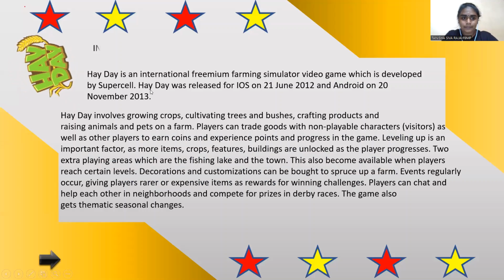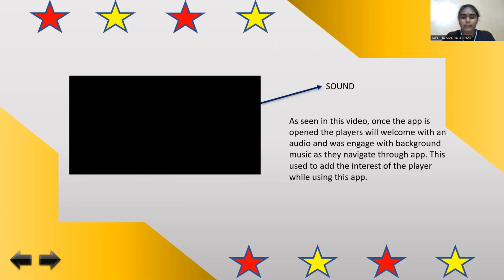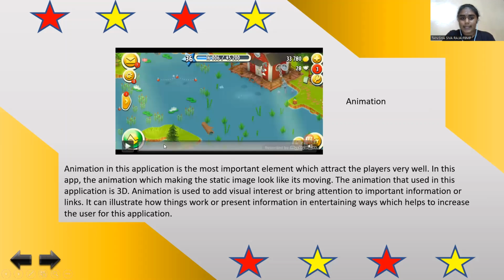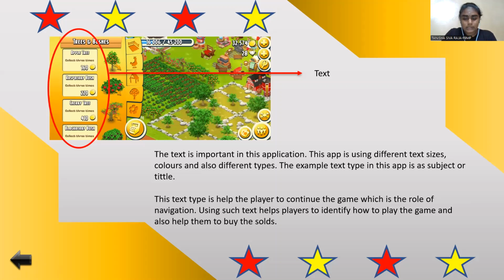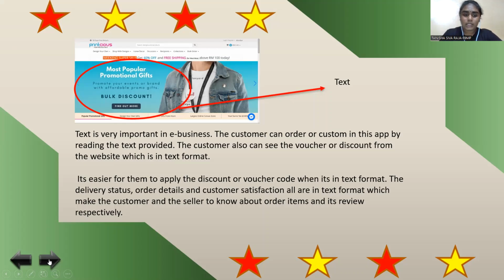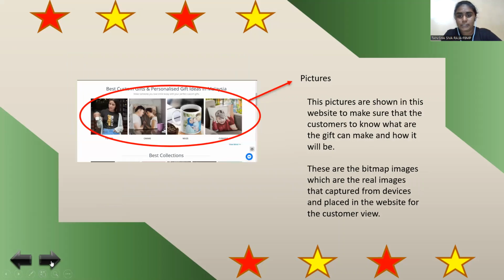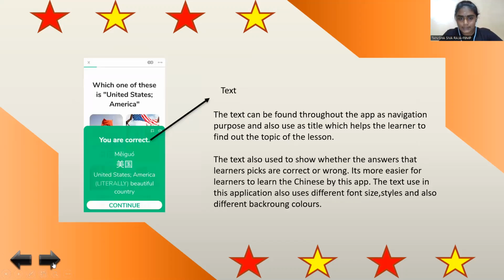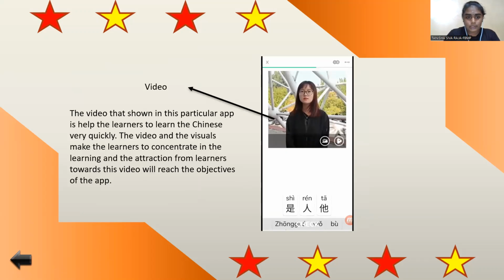FMM20103_A1_TANISHA SIVA RAJA